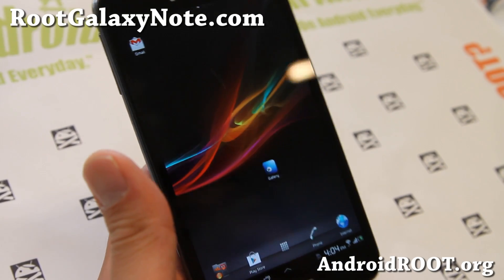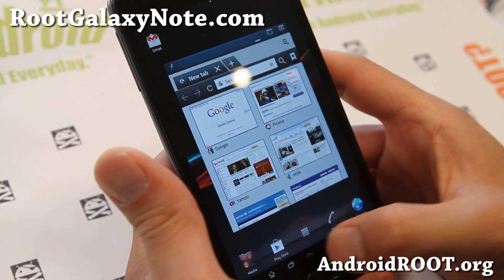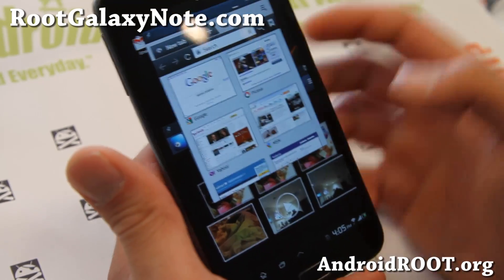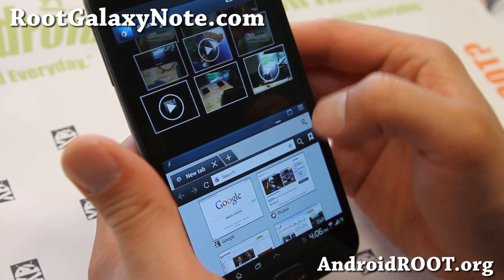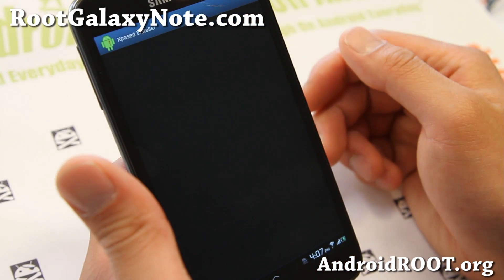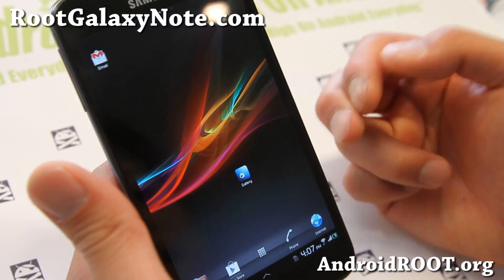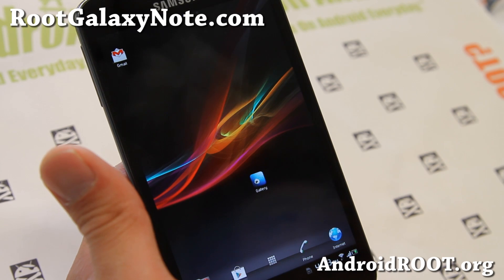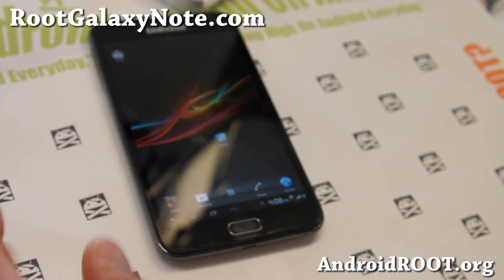AmniX Xperia Note ROM for Rooted Galaxy Note GT-N7000!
Here's a quick overview of AmniX Xperia Note ROM for your rooted Galaxy Note GT-N7000, turns your Note into an Xperia tablet!